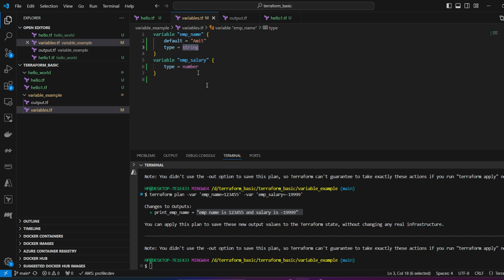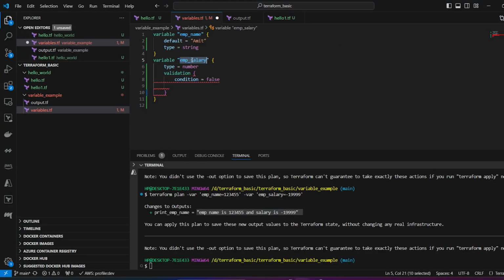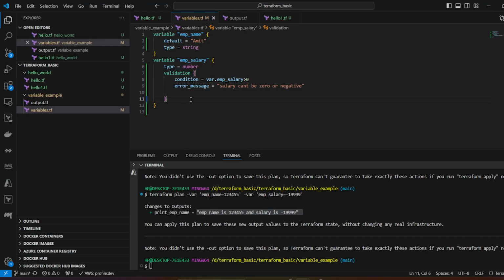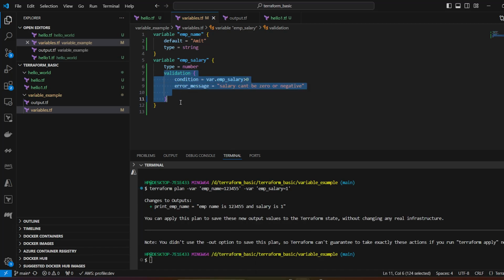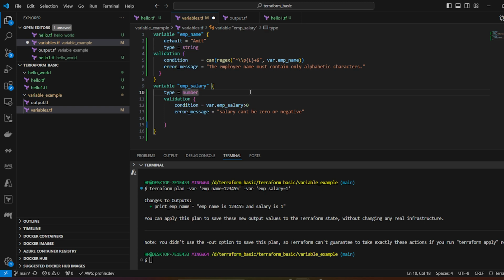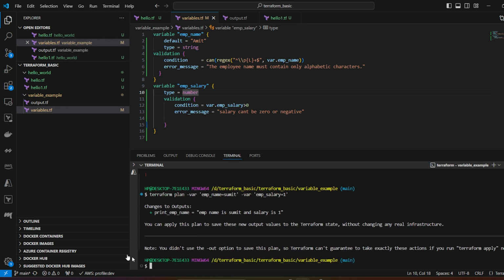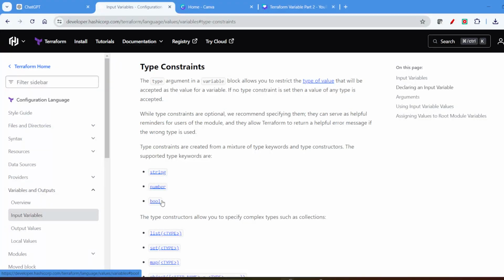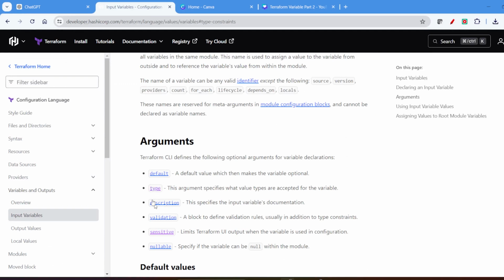Terraform Variable Validation Tutorial: Ensuring Correct Values in Your Configuration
In this video, we will delve into Terraform variable validation, a crucial feature to ensure your infrastructure configuration values are correct. We'll cover:

How to define variables with validation in Terraform
Adding custom validation conditions to variables
Practical examples demonstrating variable validation
Tips for writing effective validation conditions

Whether you're new to Terraform or looking to improve your configurations, this tutorial will help you enforce correct values and avoid common pitfalls.